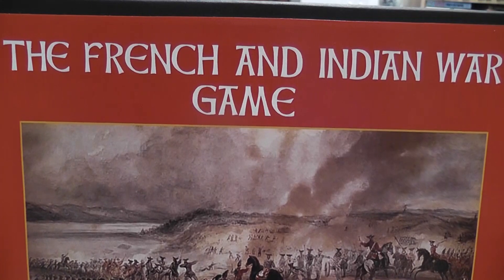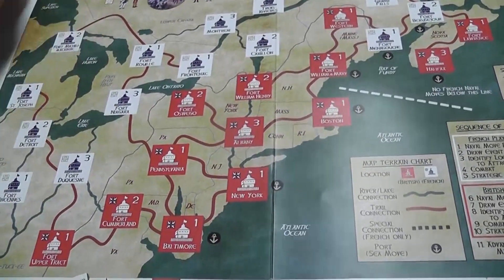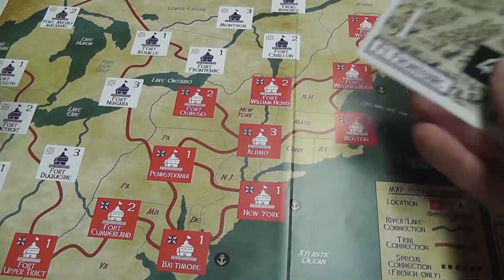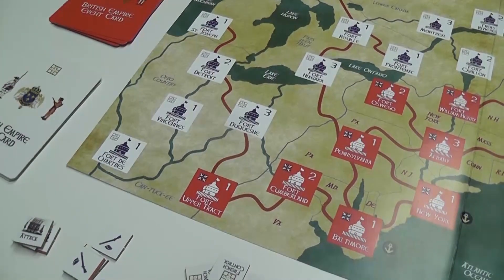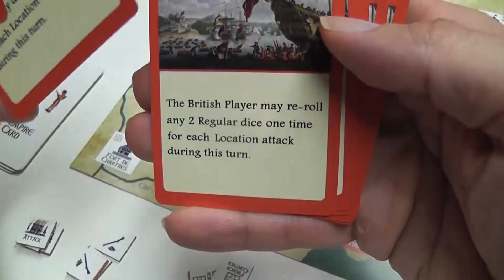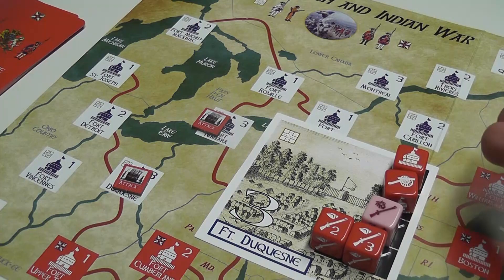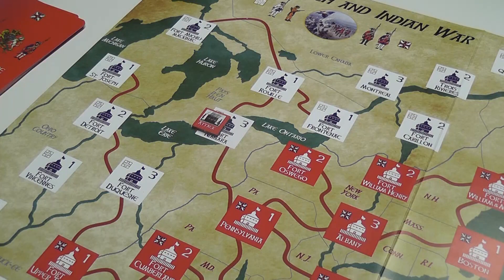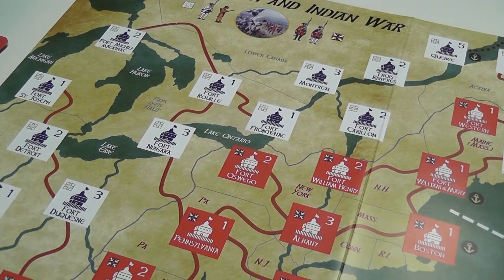The French and Indian War Game Review